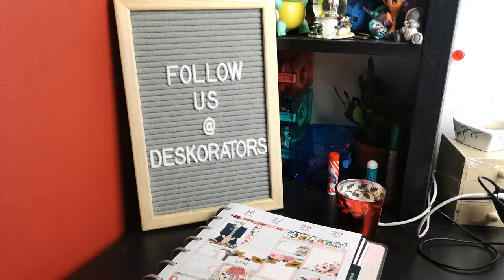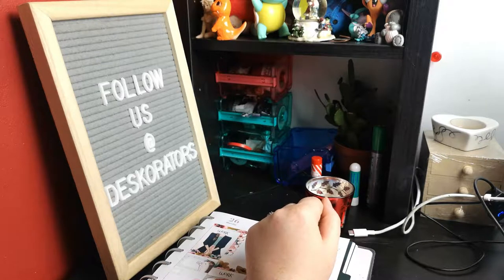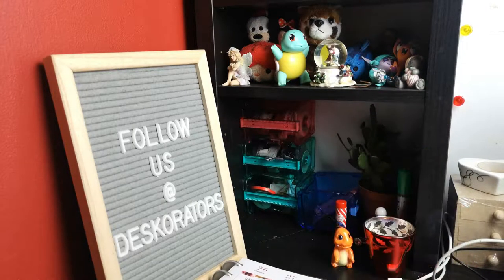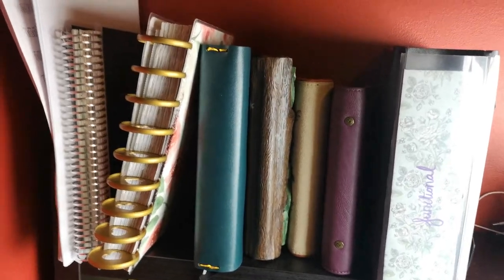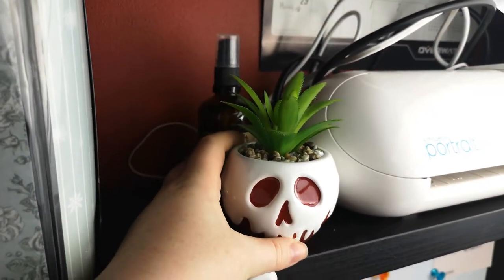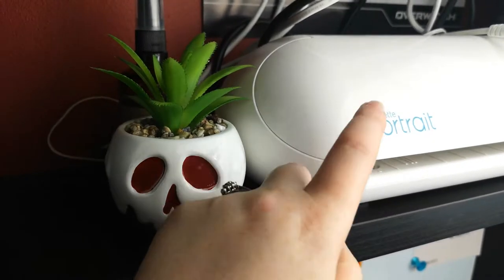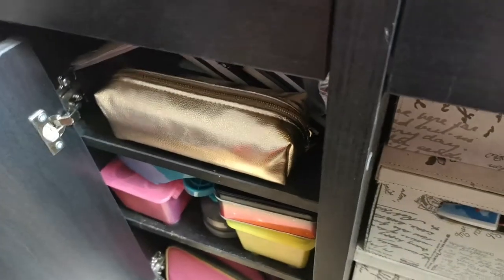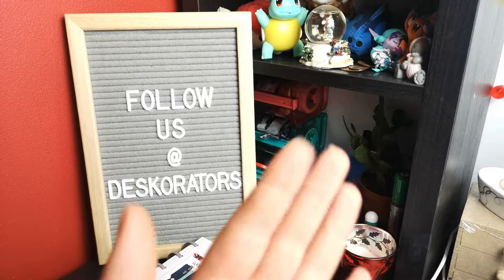Desk Set Up October 2019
Hi and welcome to a brand new desk set up for October 2019 with my brand new desk! I hope you all enjoy!

Deskorators is a UK based planner & stationery shop and organisation blog, sharing the love of organisation and stationery with the rest of the world.

Why not follow us elsewhere?